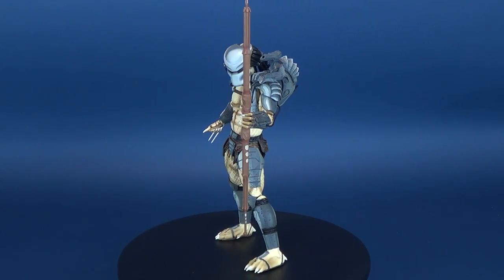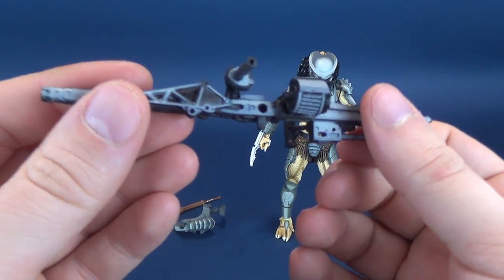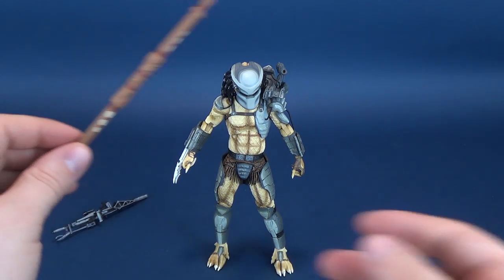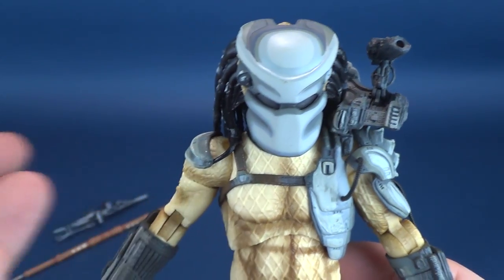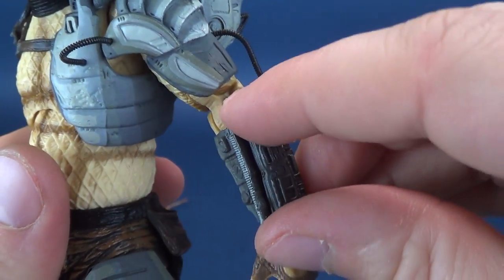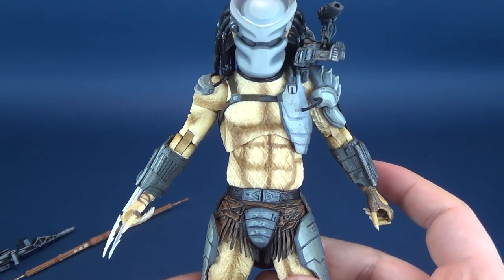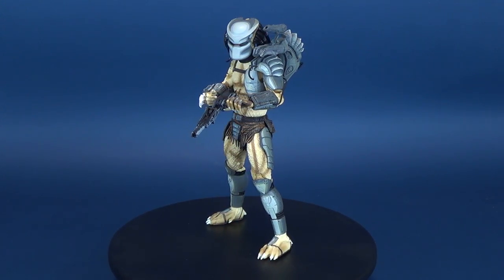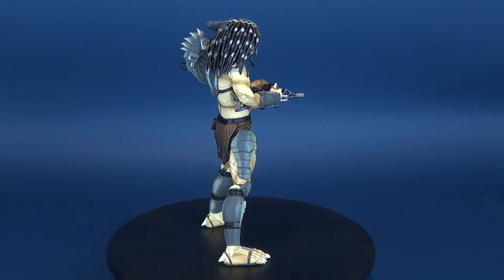NECA Alien Vs Predator Warrior Predator | Video Review